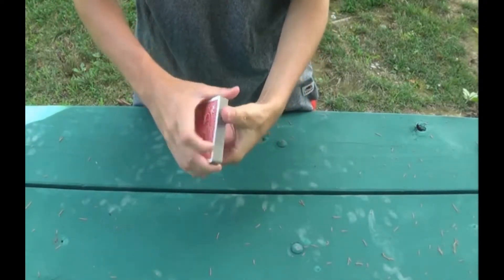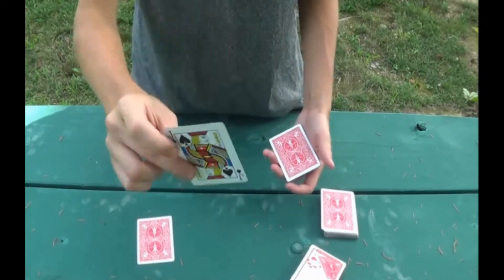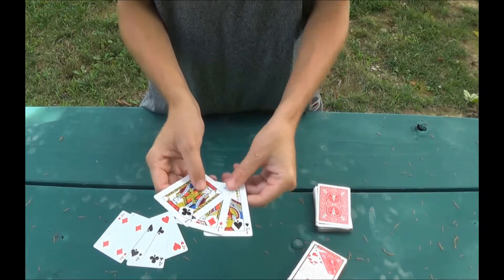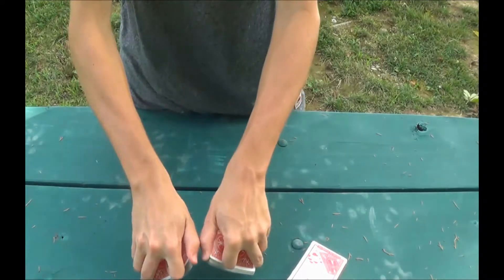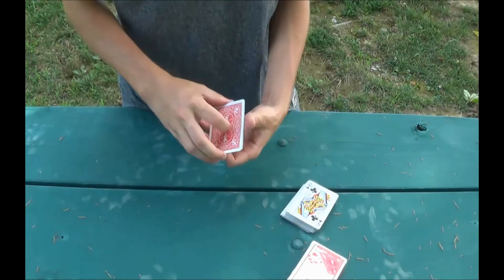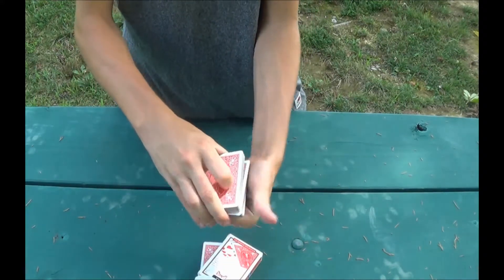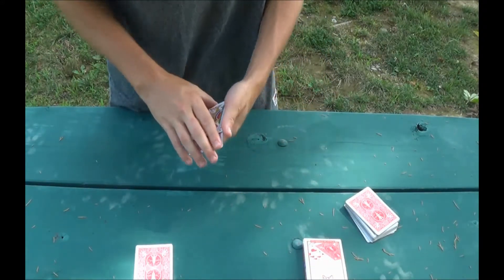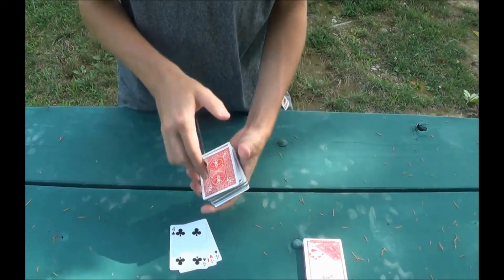Triple Play - Tutorial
This video in particular happened to be the video that finally broke down in terms of editing, Apple Quicktime completely broke my After Effects and I had to uninstall both Quicktime and After Effects. (I re-installed AE but I am not re-installing Quicktime). Anyways, after all that I had tried some new render settings so this video has like 3 other copies on my desktop. Anyways, enjoy.. Here are all the links you need:

Intro: Logic - Soul Food
Outro: Logic - Innermission